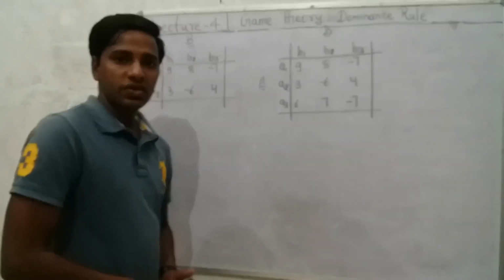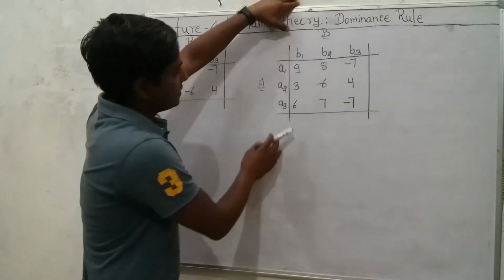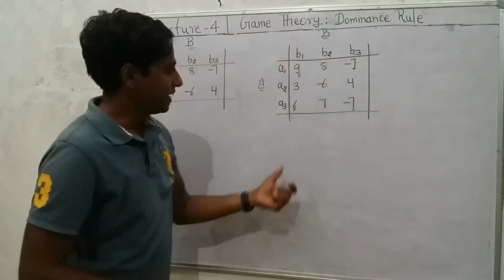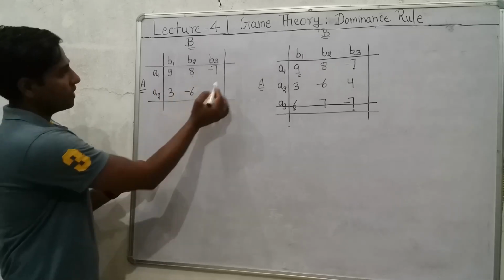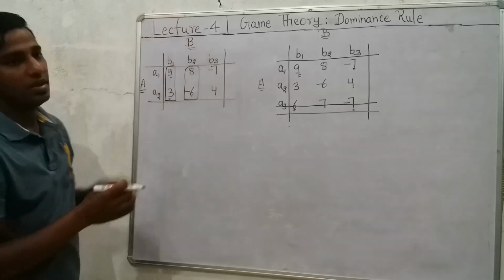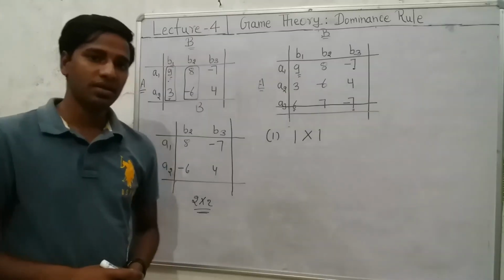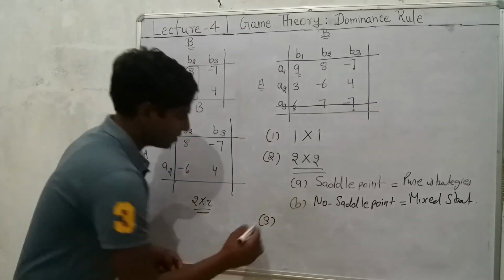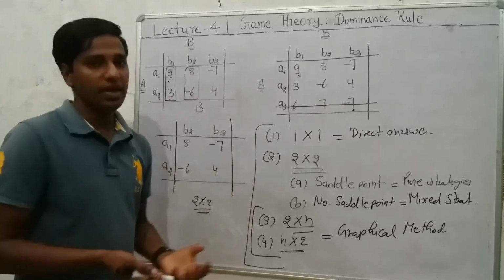Dominance Rule in Game Theory